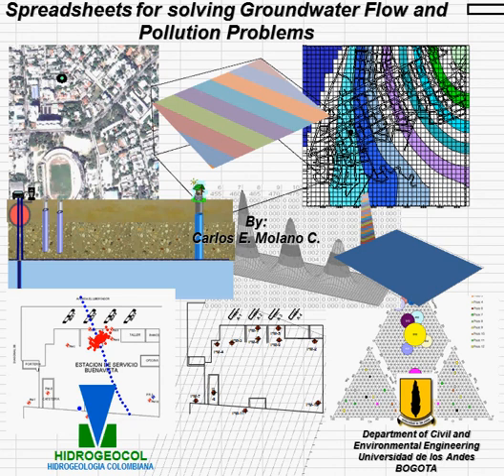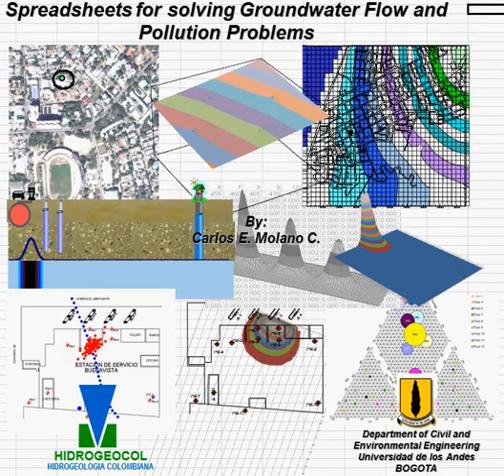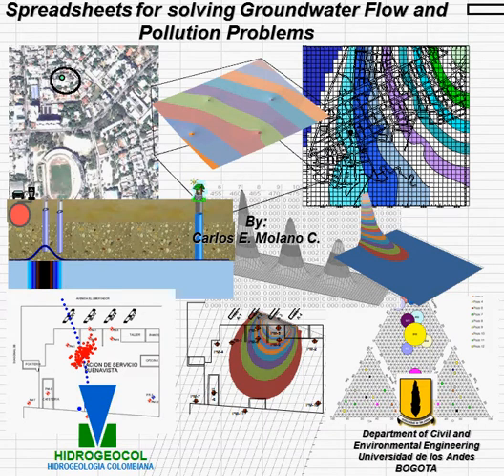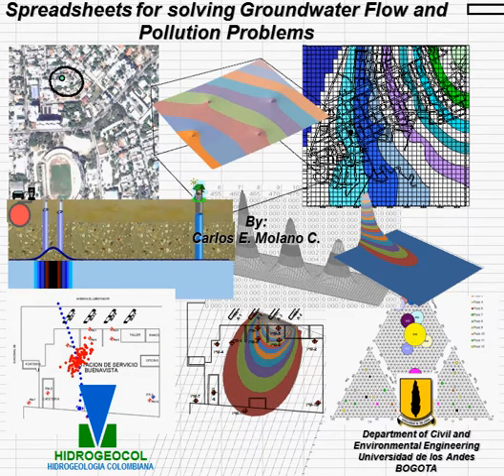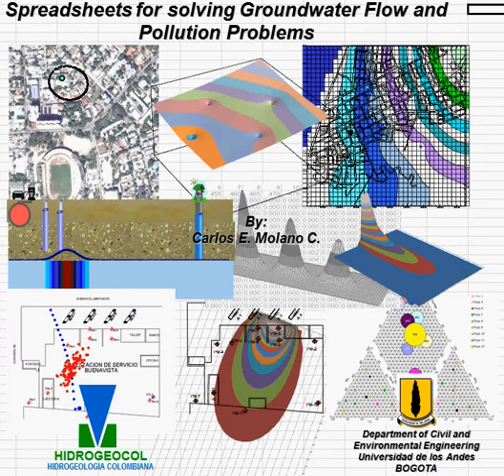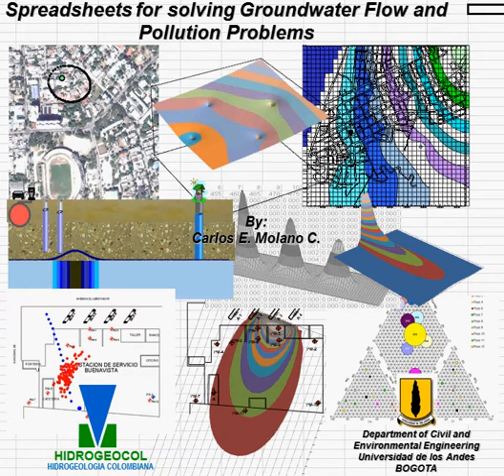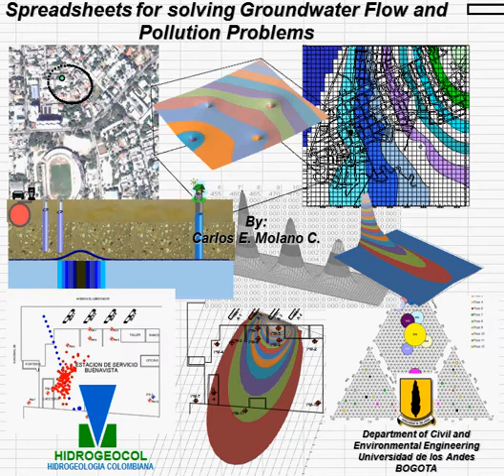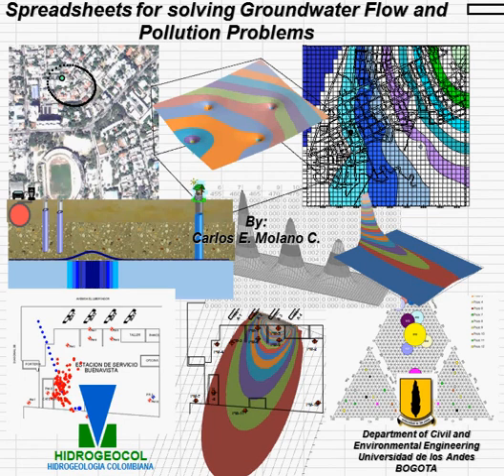SPREADSHEETS FOR SOLVING GROUNDWATER FLOW AND POLLUTION PROBLEMS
This video is part of : Groundwater Spreadsheets for solving Groundwater Flow and Pollution Problems.